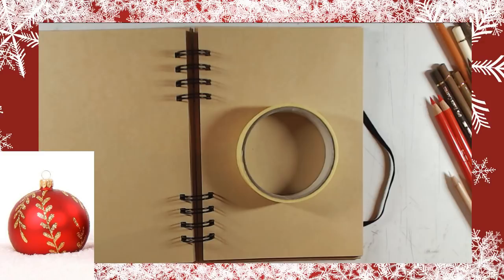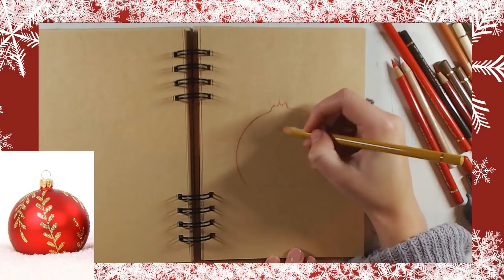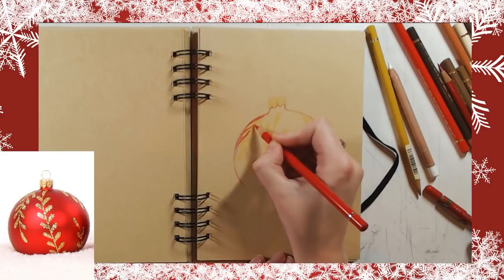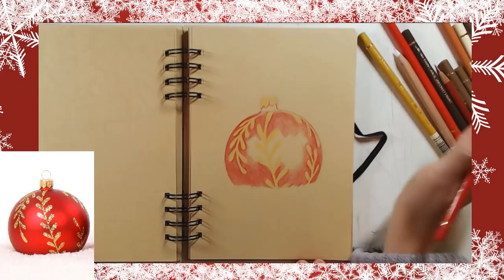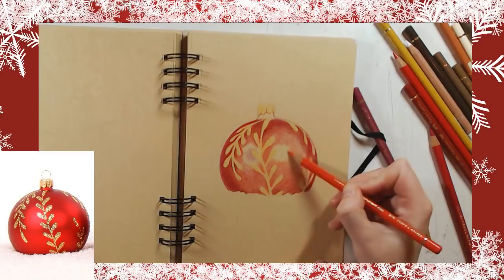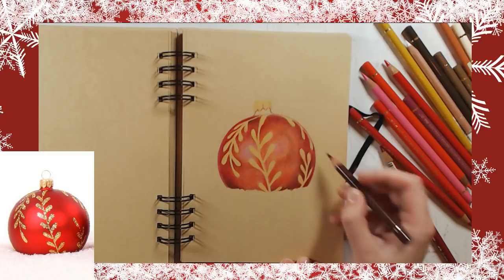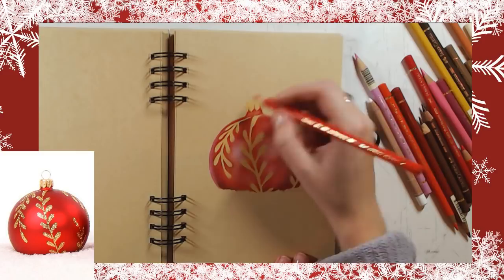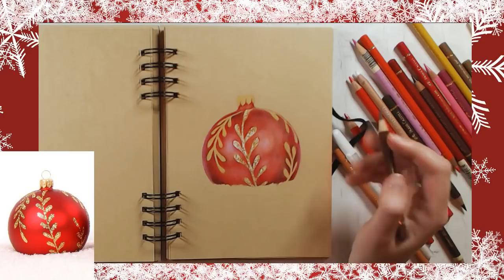Drawing a Christmas ornament | Advent stream #3!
Faber Castell polychromos
Caran D'ache luminance pencils
Canson 1557 paper
Strathmore toned gray paper
Sakura gelly roll pen
Fabriano black black paper